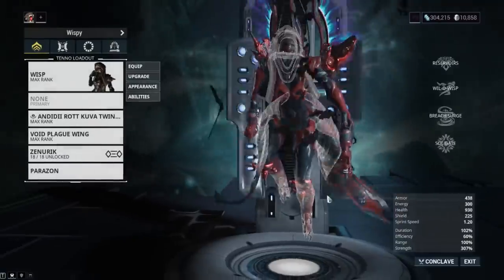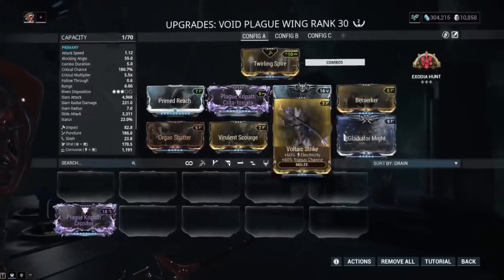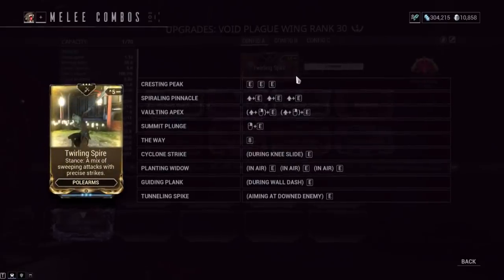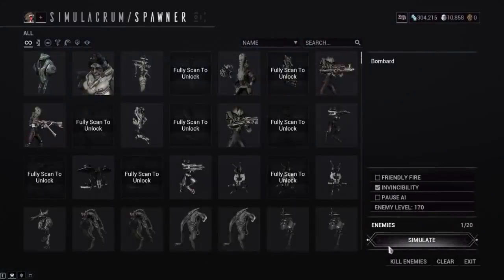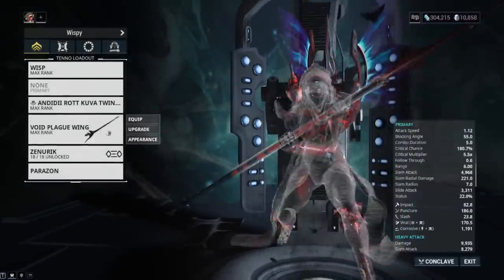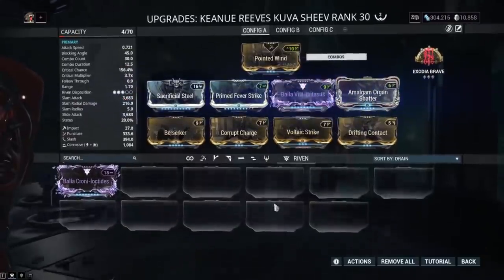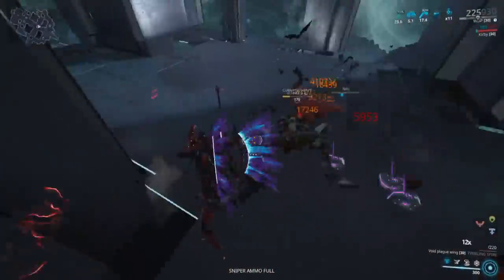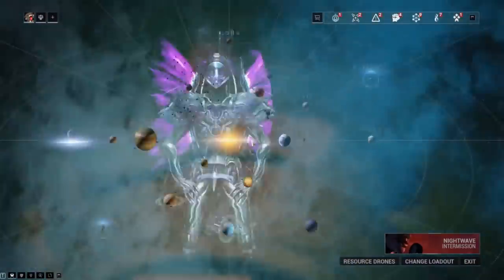New Meta For Zaws Melee 3.0 + Exodia Hunt Spam Build l Warframe The Rising Tide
TLDR New Meta is MAX CRIT. Either going speed or damage is up to you. My recommendation is speed.